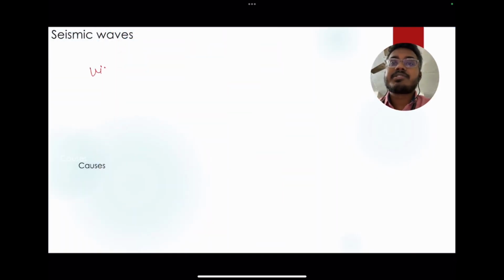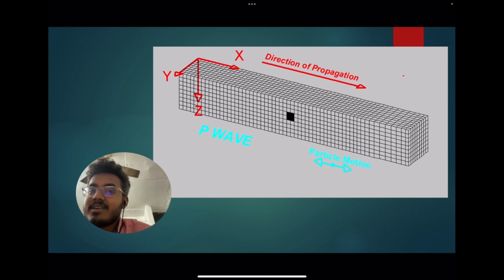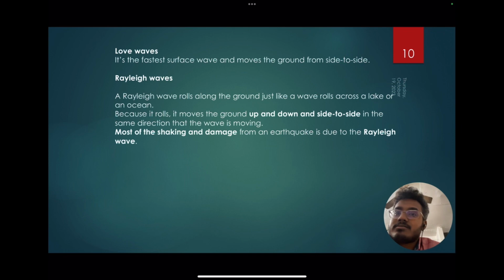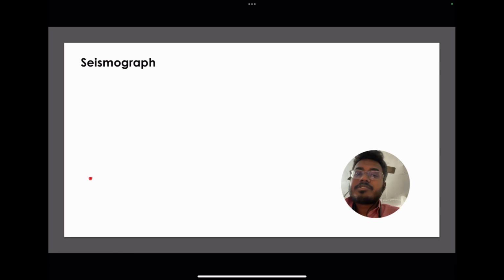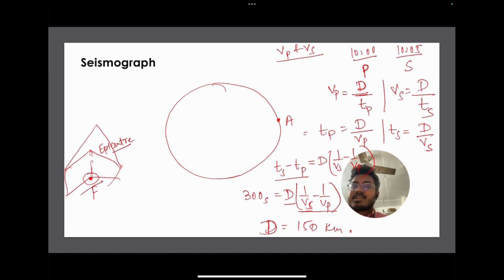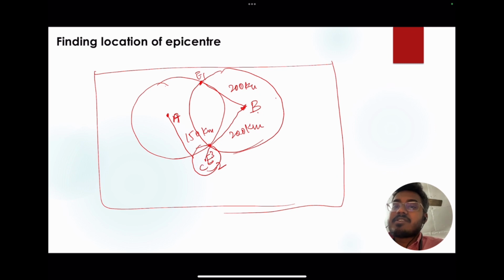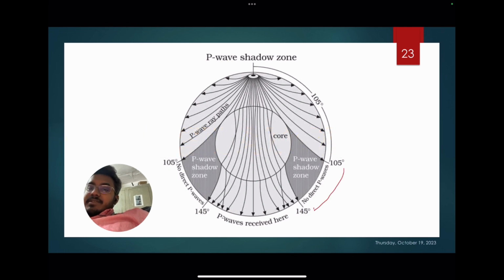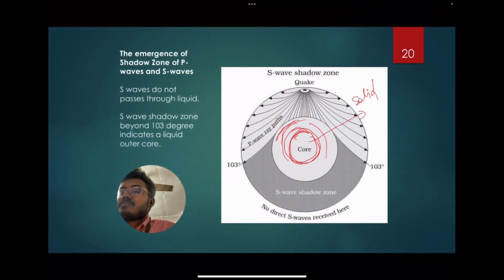Seismic waves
This contains a comprehensive explanation of Seismic waves. The sub topics covered are : Classification, Properties of each wave types, Shadow Zones and inferences about the interior of the earth; Reflection,refraction and phase change of the waves; Seismograph and it’s use in locating the epicentre.